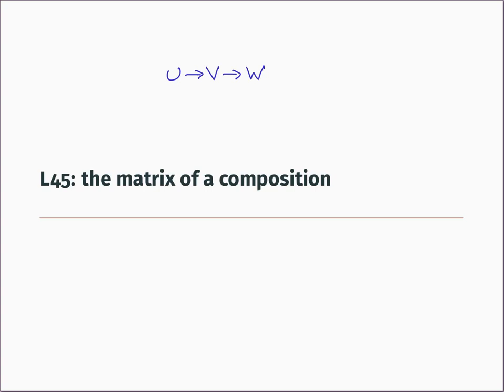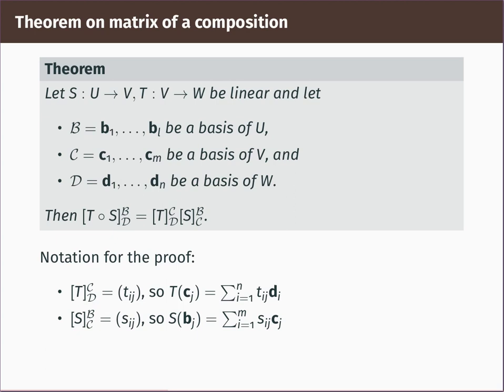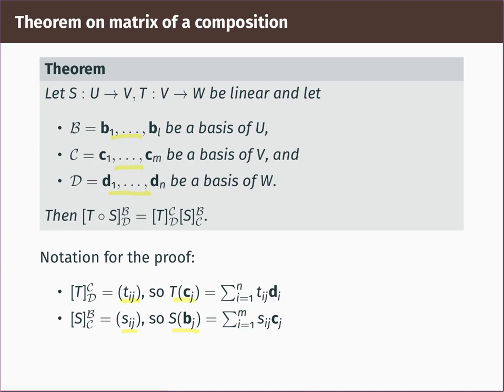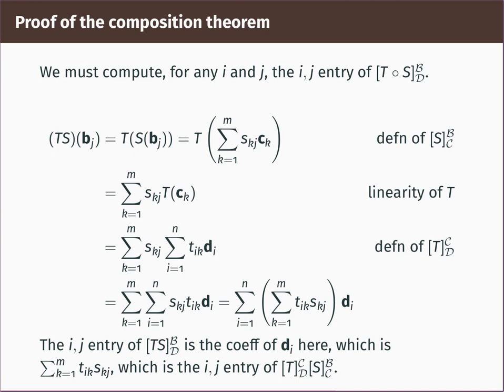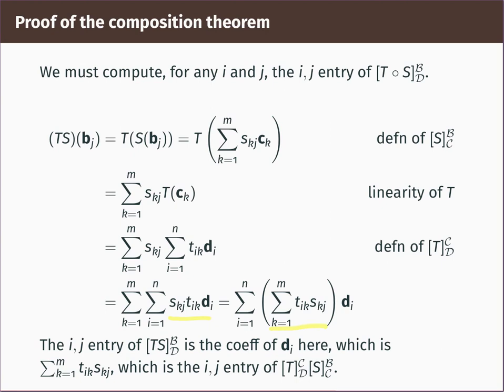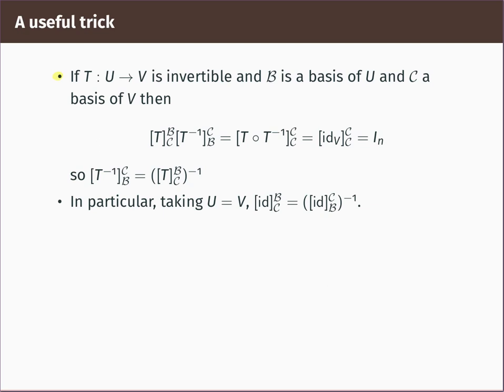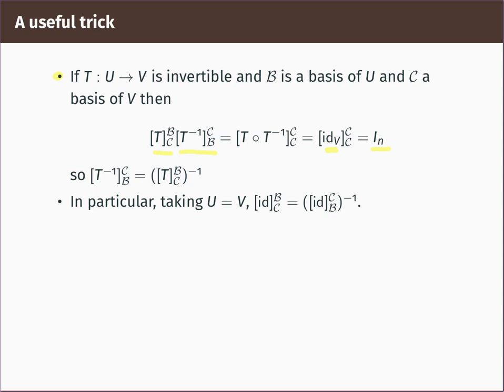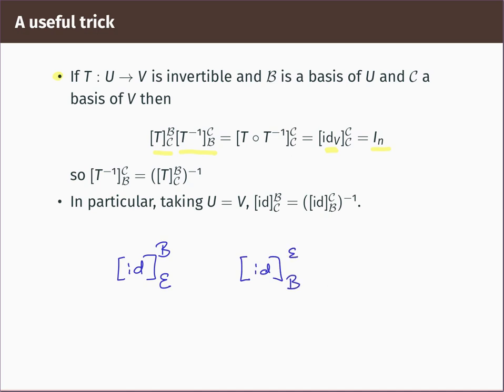L45: matrix of a composition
Theorem on the matrix of a composition of two linear maps.  Applications to the matrix of the inverse of a linear map and the relationship between the matrix of the identity with respect to initial basis B and final basis C, and the matrix of the identity with respect to initial basis C and final basis B.